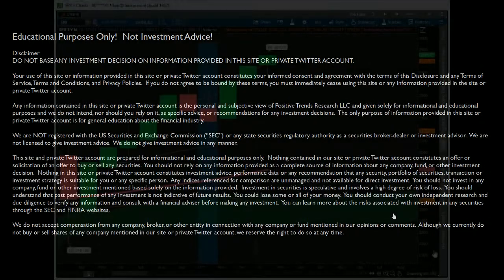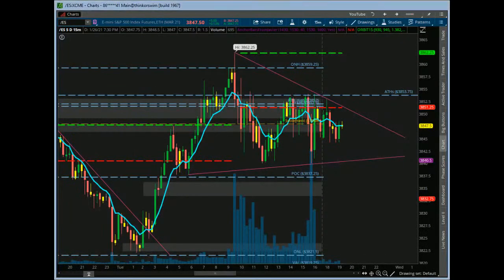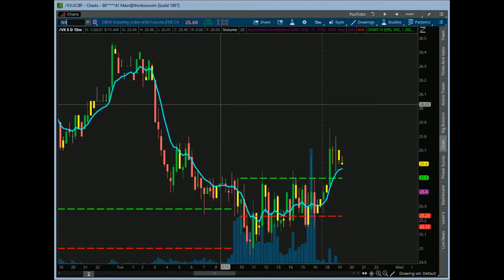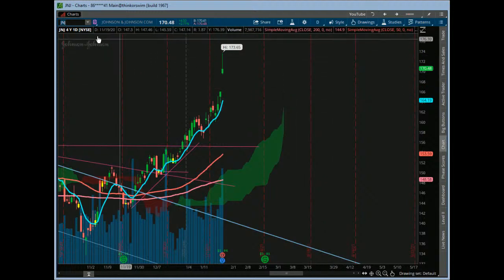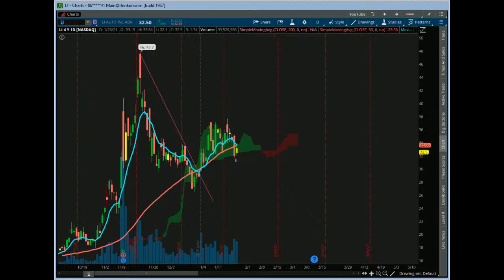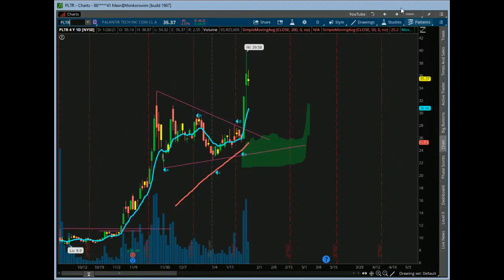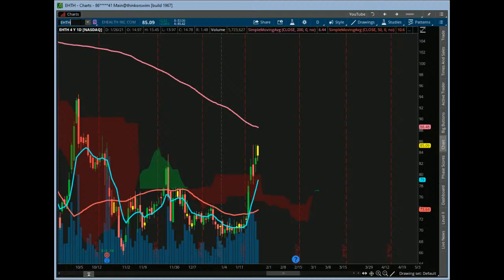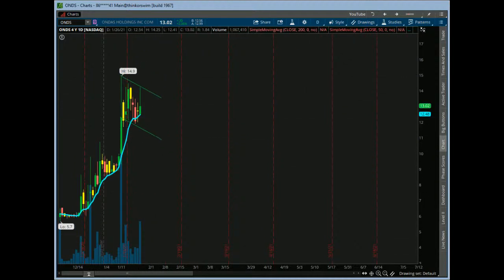Day Trading Volatility w/ VXX vs /VX